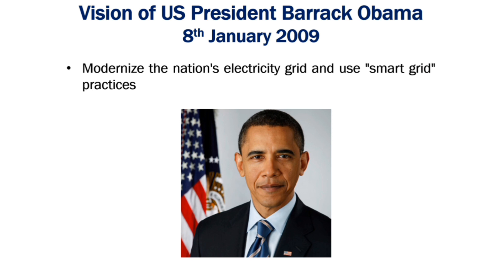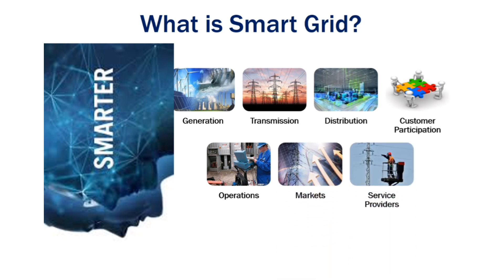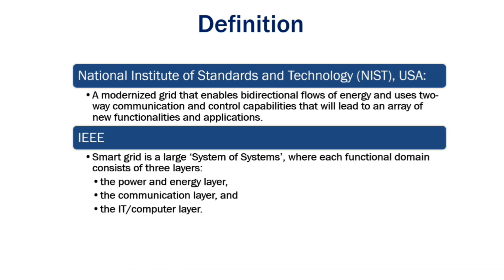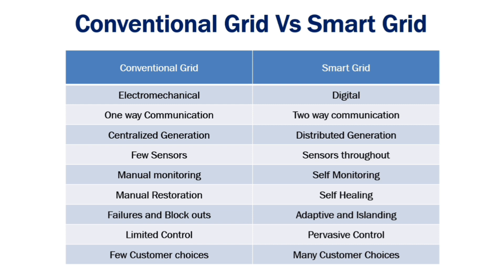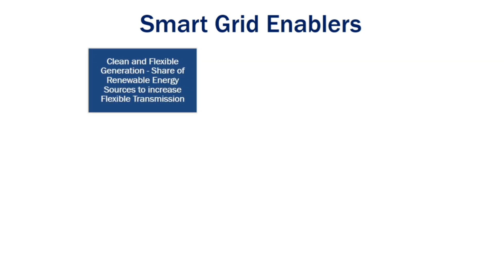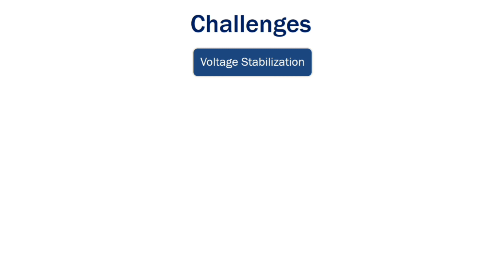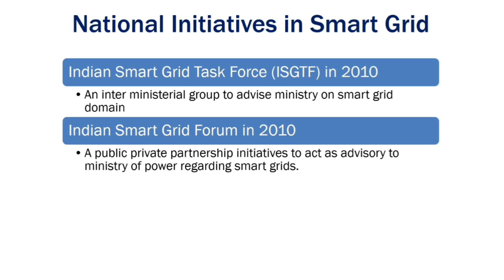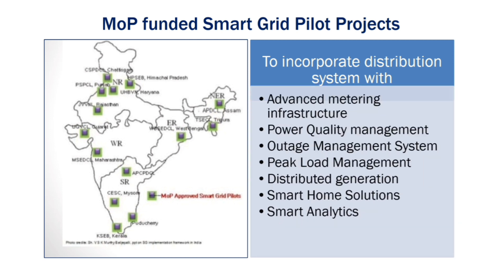Smart Grid | Power System | Dr. Silas Stephen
A video content on Smart Grid:
Smart Grid??
Smart Grid and Conventional Grid
Smart Grid Enablers and Challenges
Indian Initiatives on Smart Grid